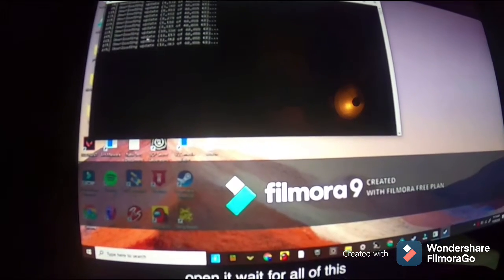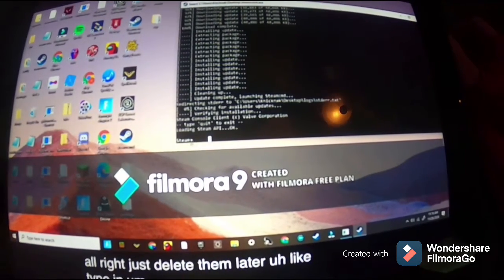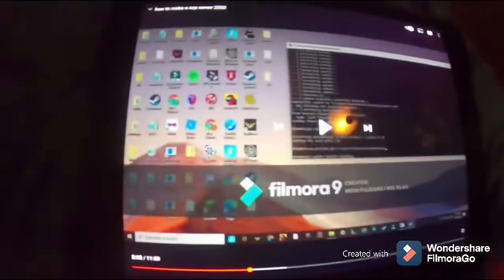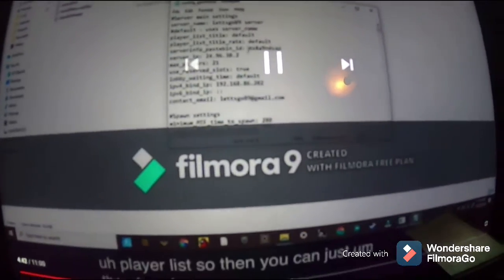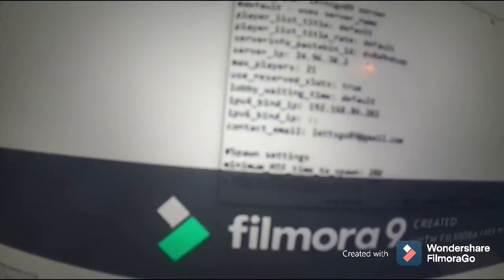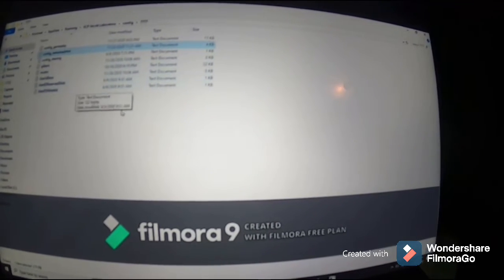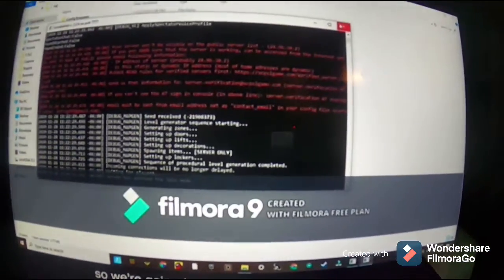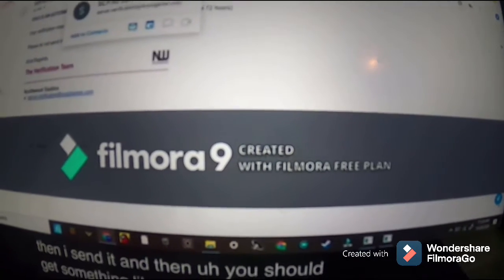Everything wrong with scp sever 2020